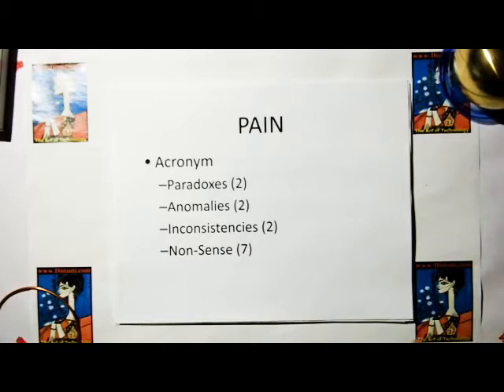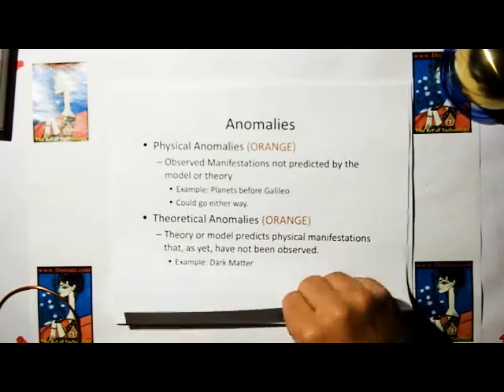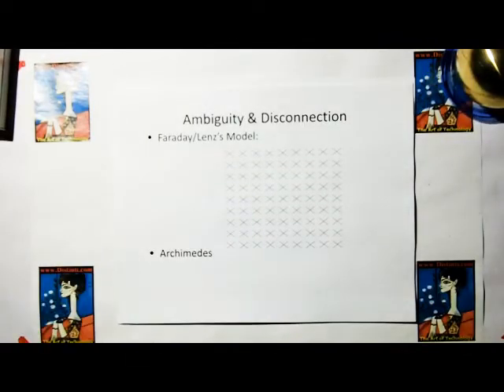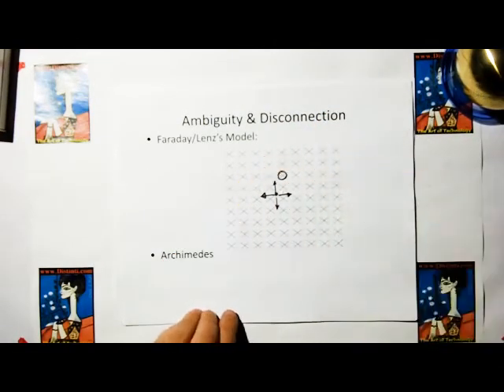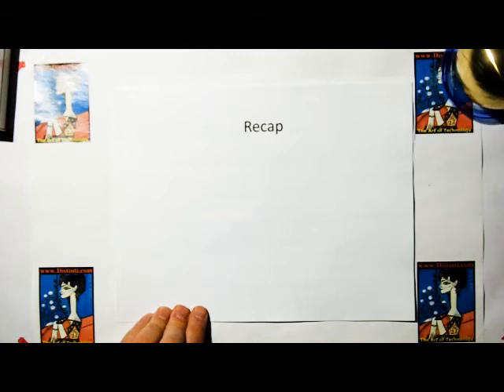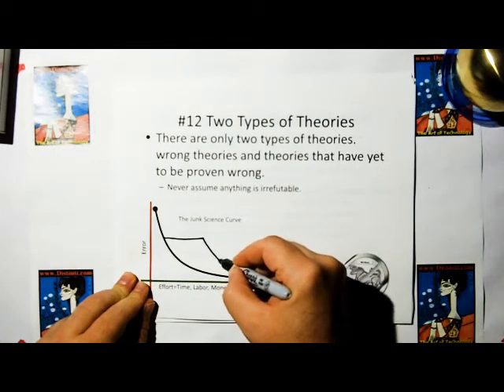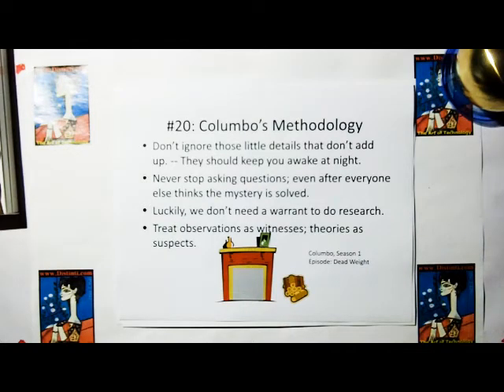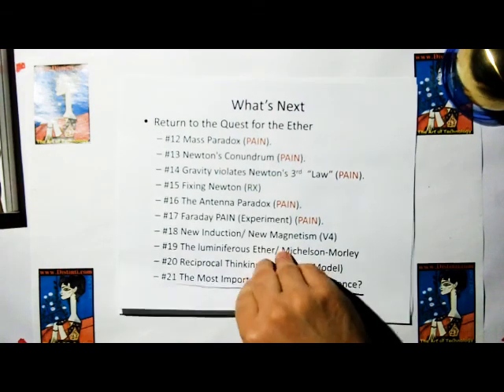emV011: PAIN Recap or ROA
Distinti demonstrates the acronym PAIN and recaps the rules of
acquisition. Intro for next 10 videos.